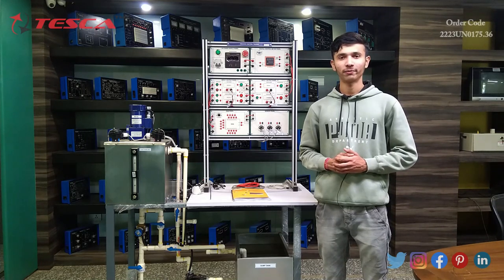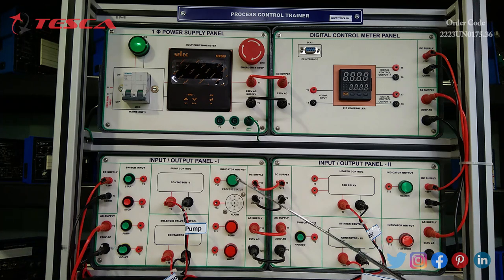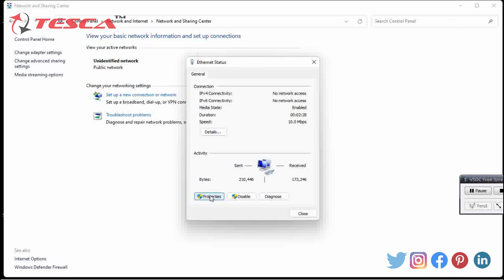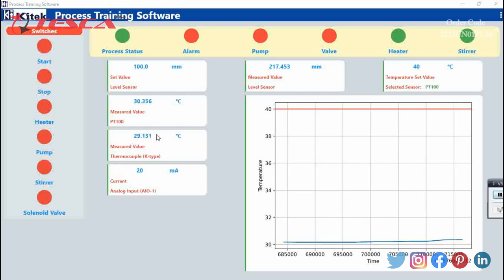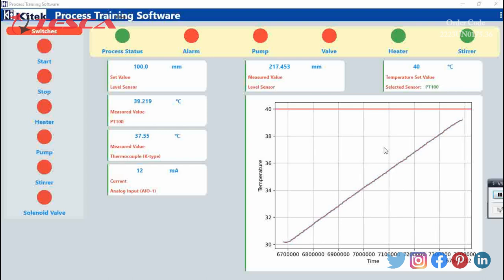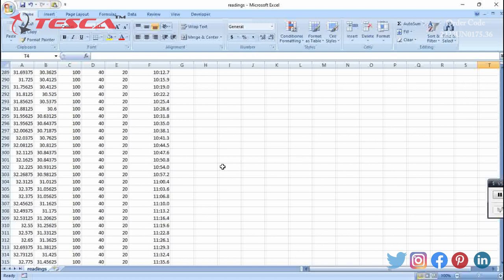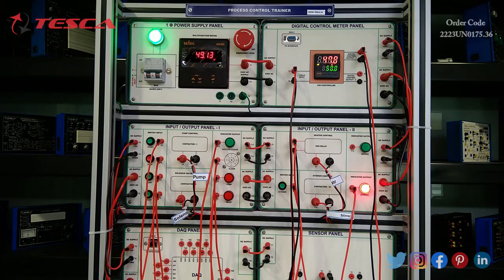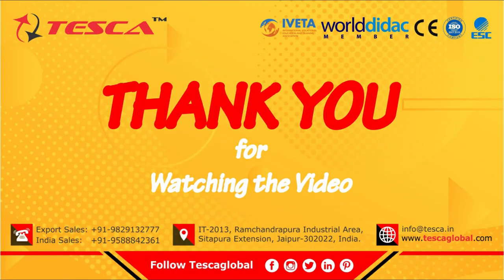Process Control Trainer || Tesca 2223UN0175.36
Process Control Trainer is useful training/didactic equipment for learning concepts of Process Control Trainer.

In this video, we described the Process Control Trainer.